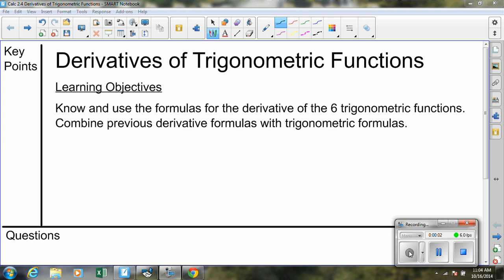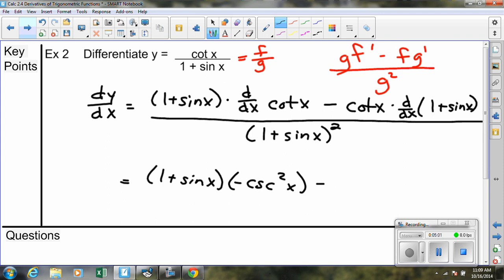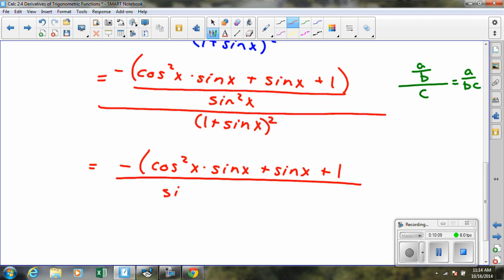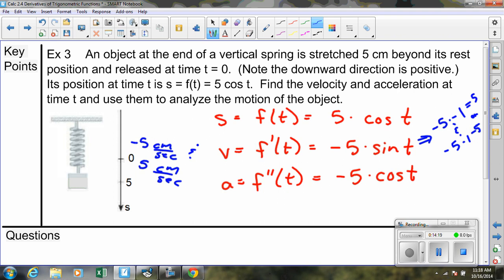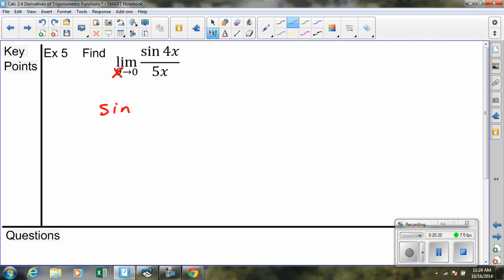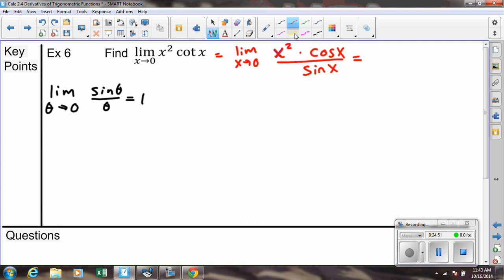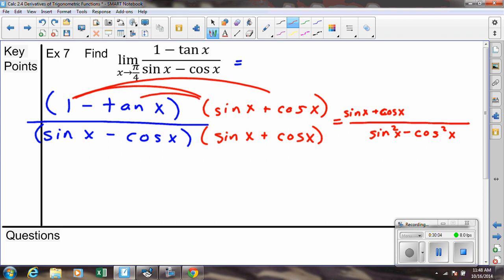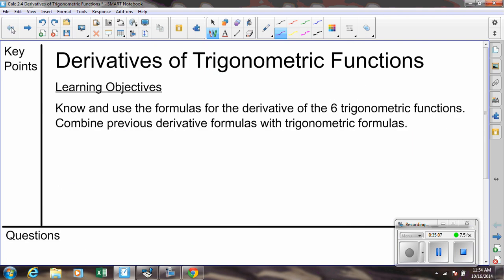Calc 2.4 Derivatives of Trigonometric Functions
This video discusses the derivative formulas for the 6 trigonometric functions.  It provides examples combined with the product and quotient rules, and it shows how two special limit theorems can be used to evaluate limits involving trigonometric functions.  It uses 7 examples to do so.